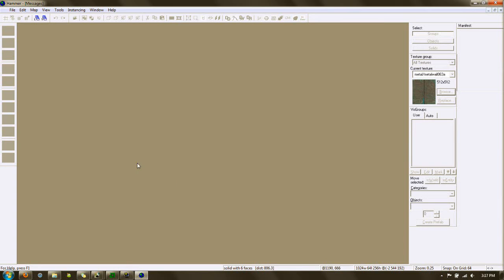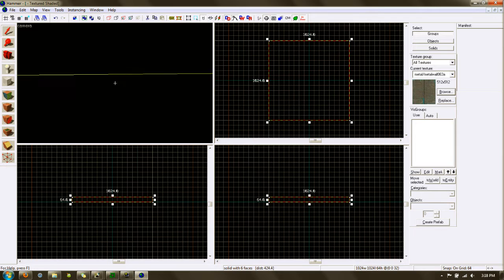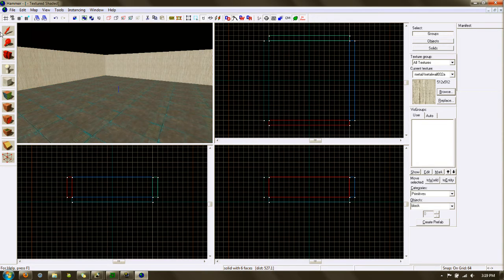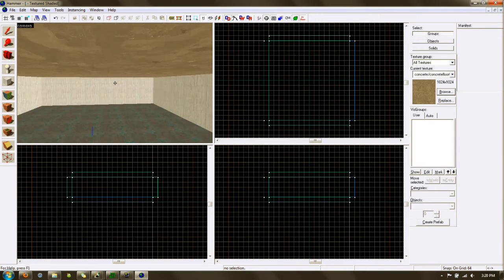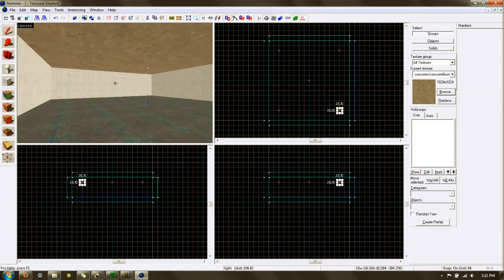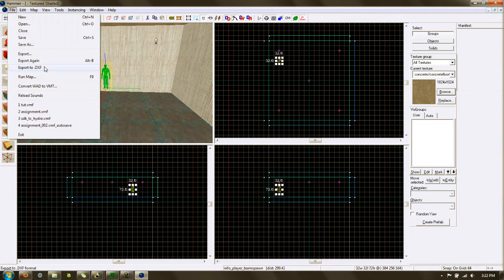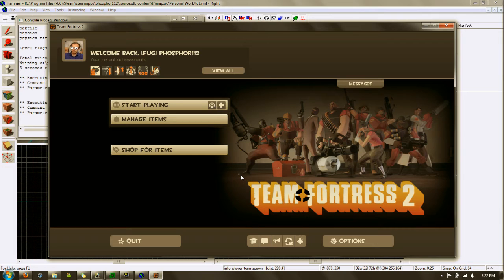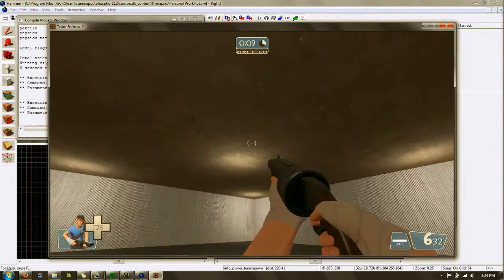How to Make a Room in VHE.avi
Originally for a class, this is a tutorial on how to make a room in Valve Hammer Editor. This DOES NOT cover how to setup the program or go over the tools in detail.